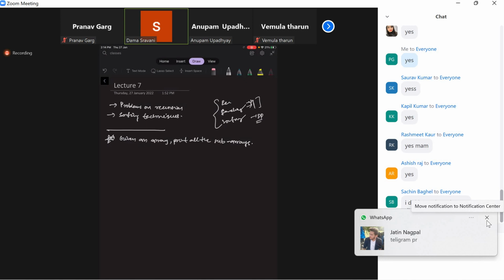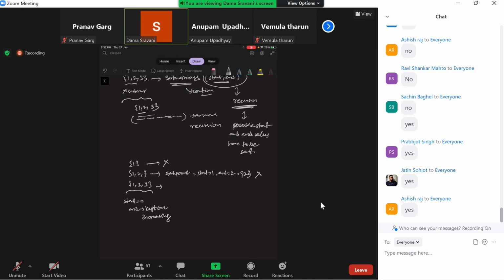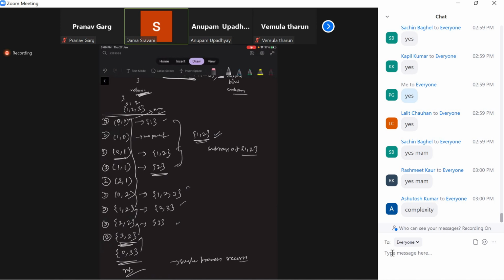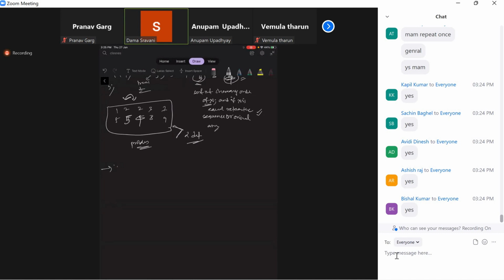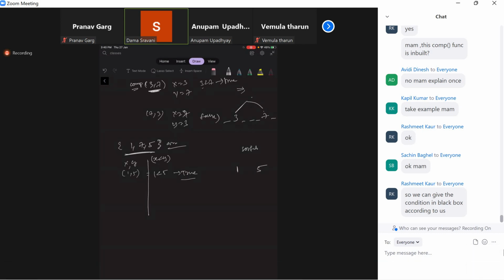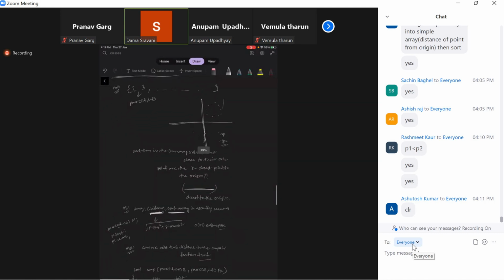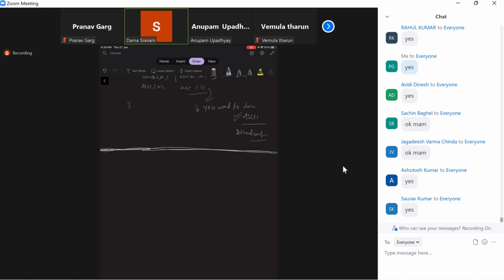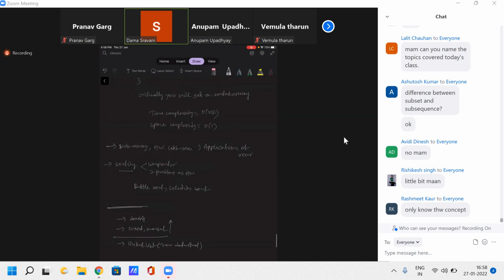data structure 27 jan 2022 recording